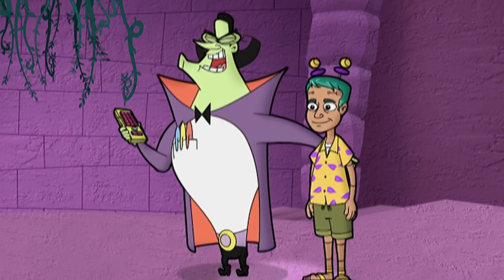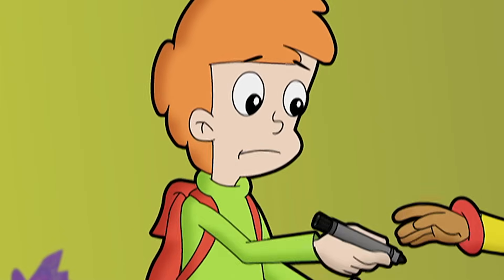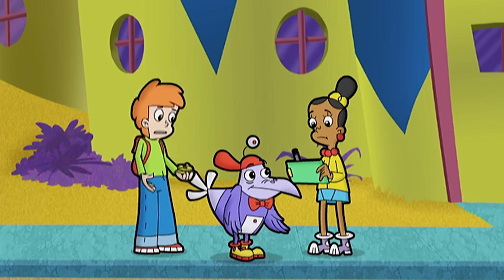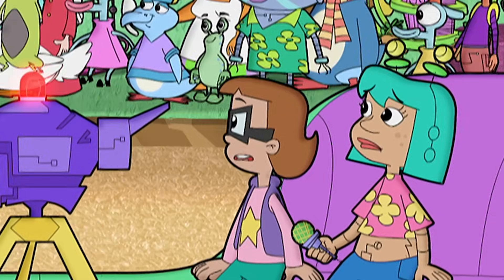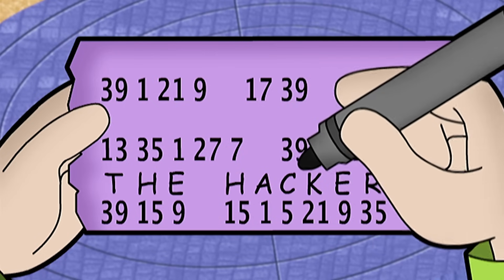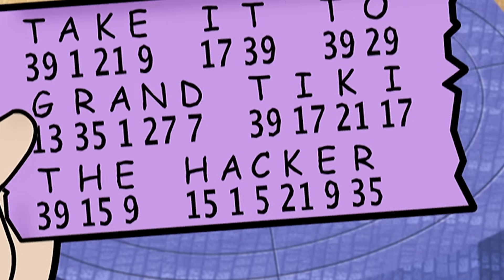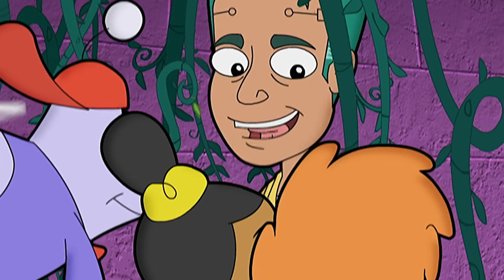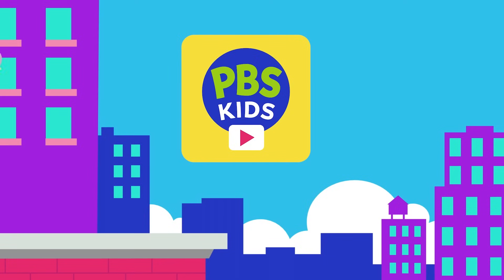Cyberchase | Can the CyberSquad Save the Father's Day Parade?!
It's the annual Father's Day Parade and Creech's father, Max, is named 'Cyberdad of the Year'! Max (voiced by Matthew Broderick) was once a schoolmate of Hacker's who bested him at every endeavor — and Hacker decided that the parade is the best time to get even! Will Hacker succeed in spoiling Father's Day for Max and Creech? Or will the CyberSquad figure out the pattern to his codes in time to stop his plan and save the parade?!